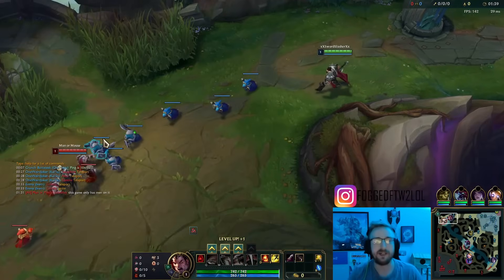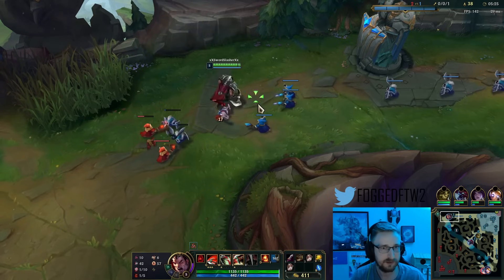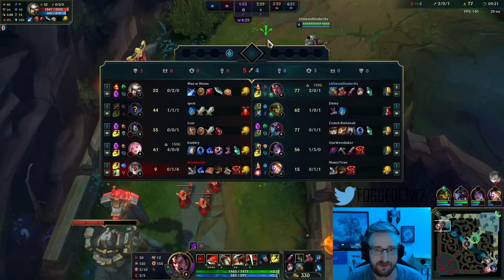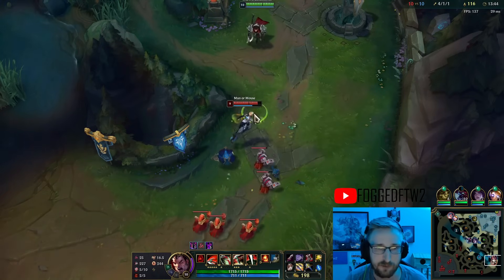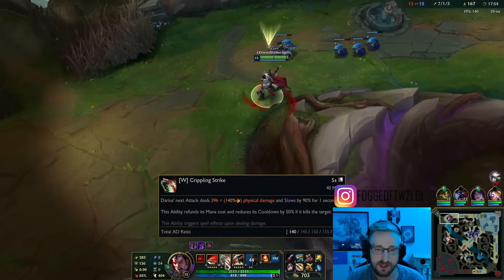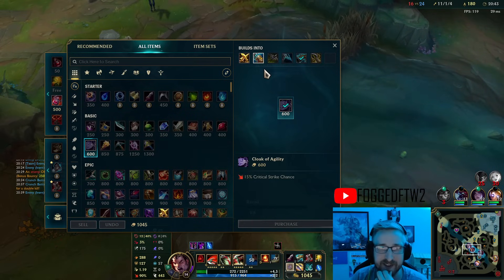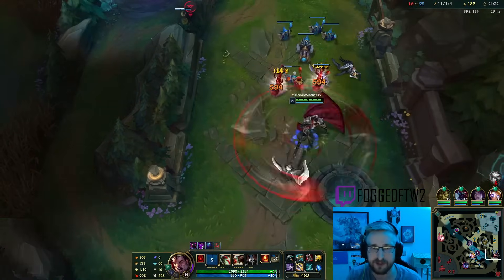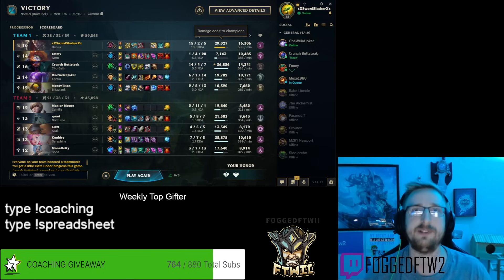This Darius build one shots you with auto attacks?! (NEW DOUBLE BLEED BUILD)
League of Legends Season 14 Darius gameplay!

Need thumbnail art? This is my artist